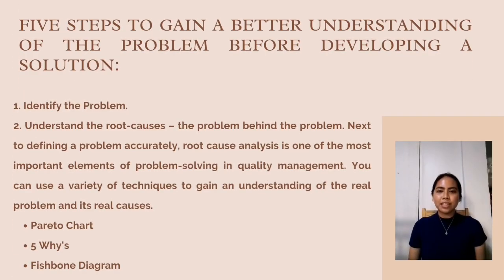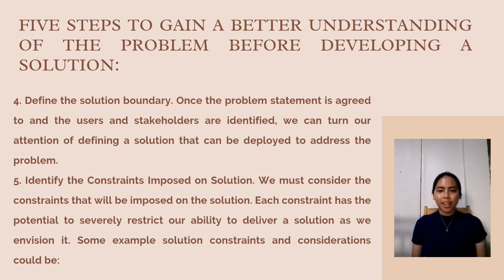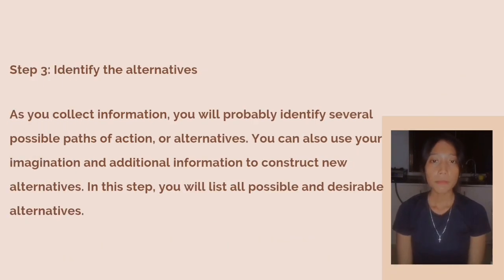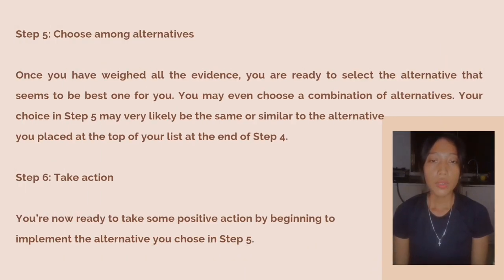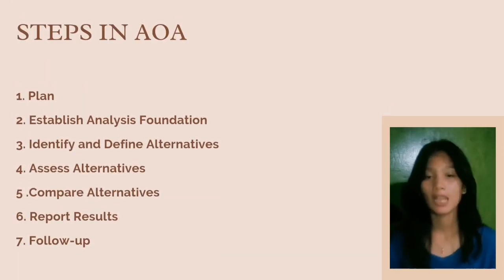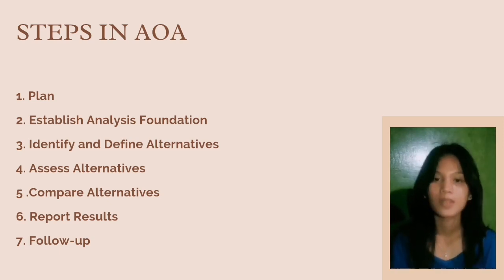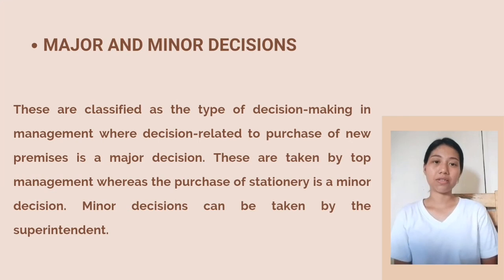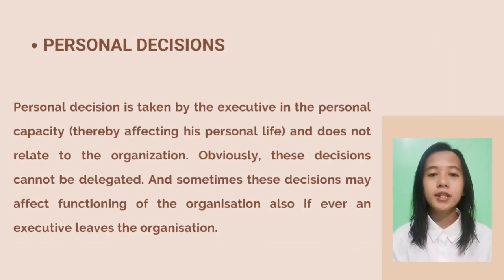ORGANIZATION AND MANAGEMENT - Decision-Making Tools